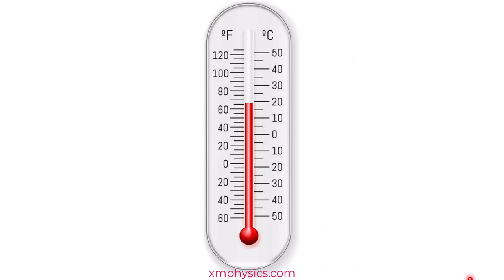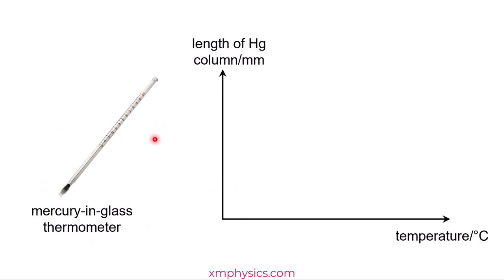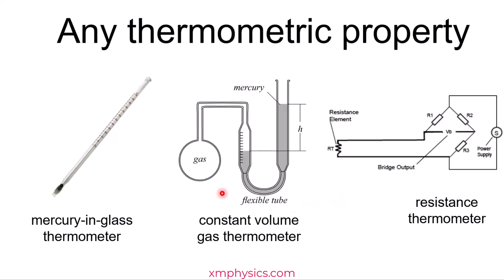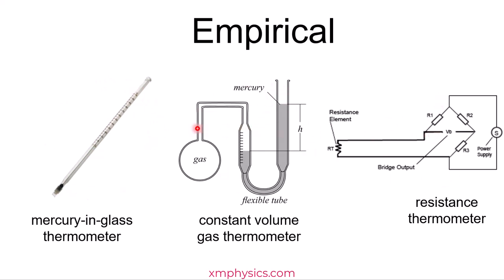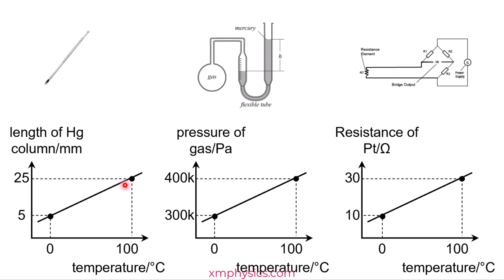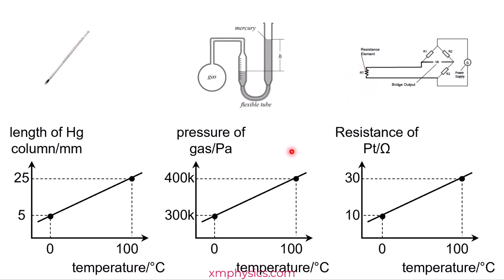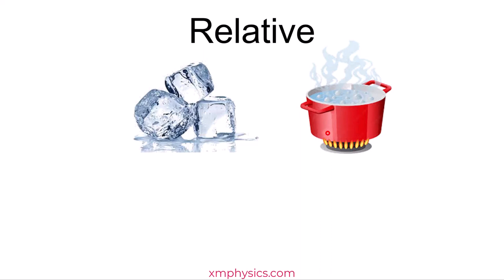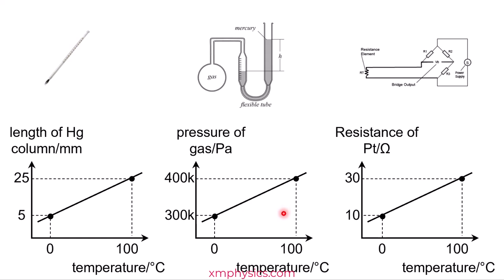11.1.1 Centigrade Temperature Scale